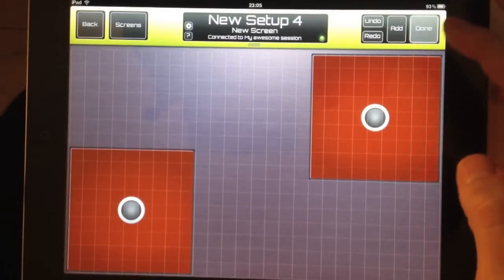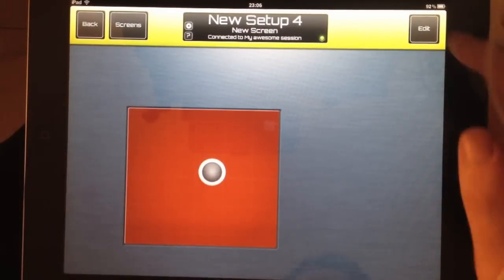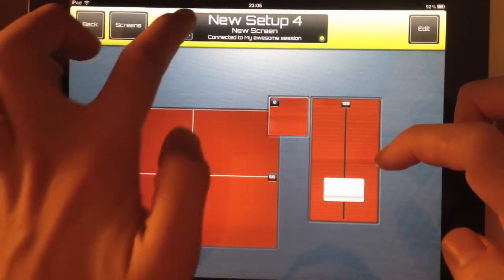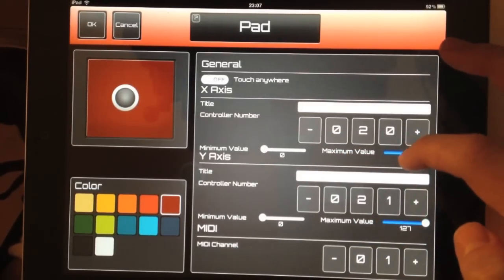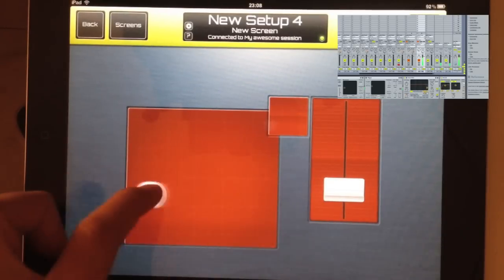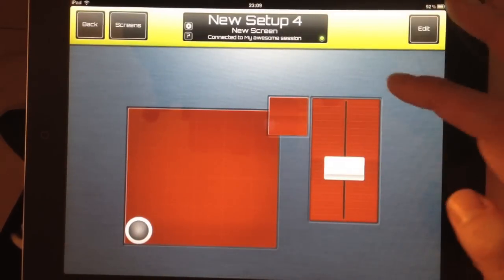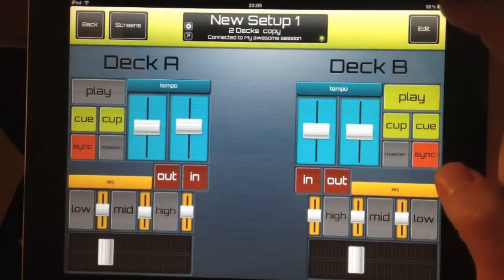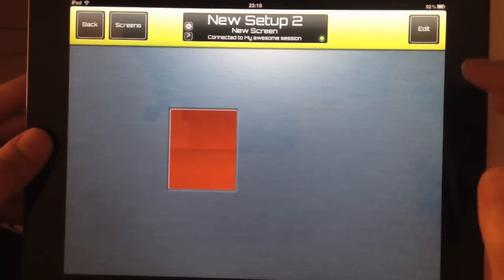Sonic Logic MIDI Controller for iPad - Version 1.1 Feature preview in Ableton Live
a short preview on the forthcoming features in Sonic Logic 1.1:
1. Undo in edit mode.
2. MIDI Value tracking.
3. Min \ Max values in sliders and pads.
4. Screen duplication.
5. Virtual MIDI.